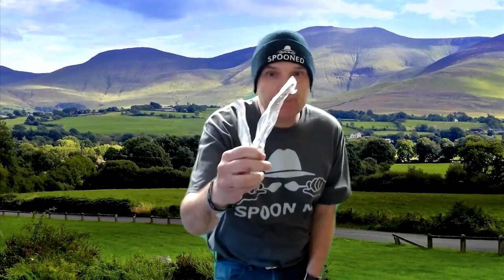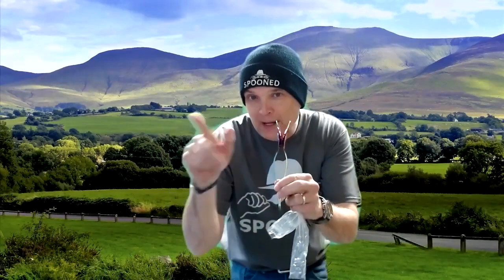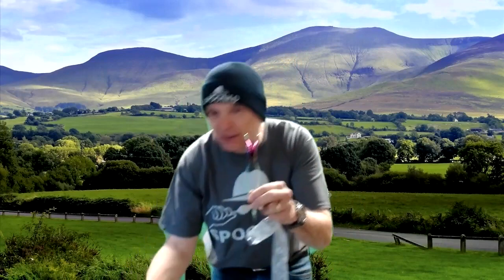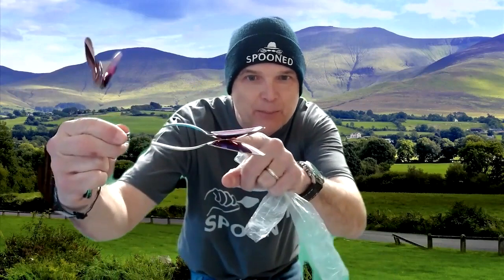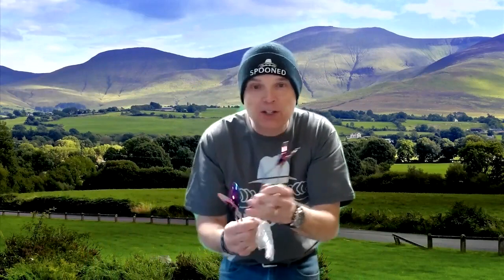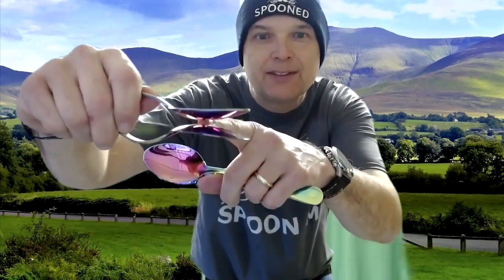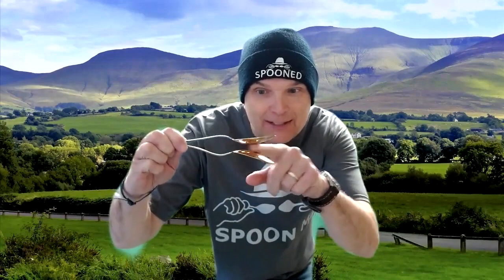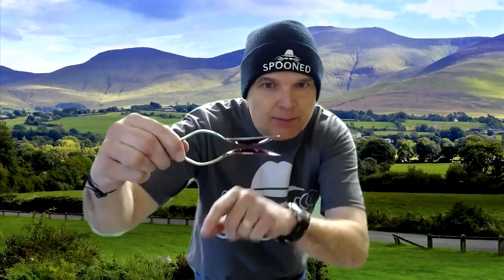How To Tune Your Spoons - Jim Cruise The "Spoon Man"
Spot welded with a limited lifetime guarantee. These professional musical spoons are completely different from any other. These are actual stainless steel spoons. Assembled in the U.S. Designed, each hand tuned (See the video for more details) and hand crafted by me, Jim Cruise "The Spoon Man." I have been playing spoons professionally full-time for 32 years. I know silverware! The length of the spoons are approximately 7 3/8 inches. I have been selling musical spoons, throughout my whole career, after my performances. I got tired of selling cheap spoons with thin fabricated metal. I wanted to create my own brand of spoons that would last, sound great and never break. These are the ideal rhythm instrument. See me in action in the about section! I have a totally clean act. I never use dirty silverware :) You can also check me out on TikTok Join my growing list of the SPOONED! Thanks Jim Cruise The "Spoon Man"